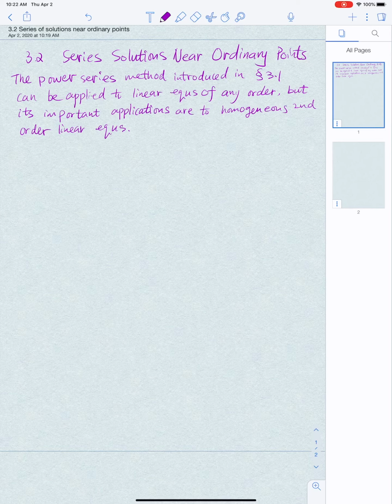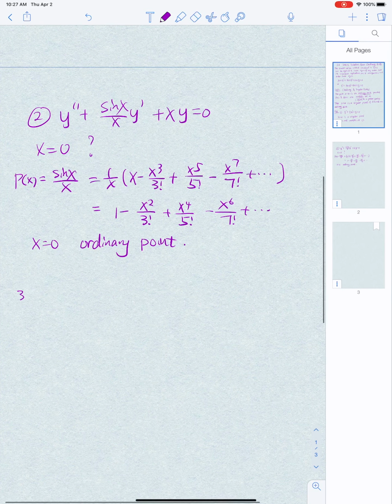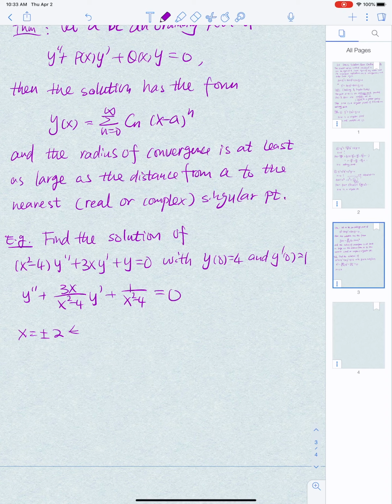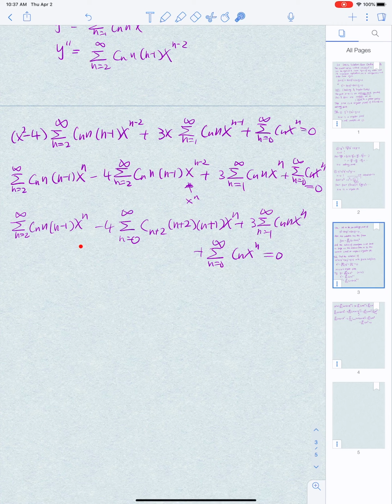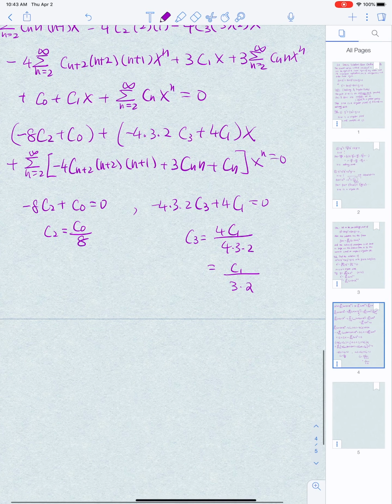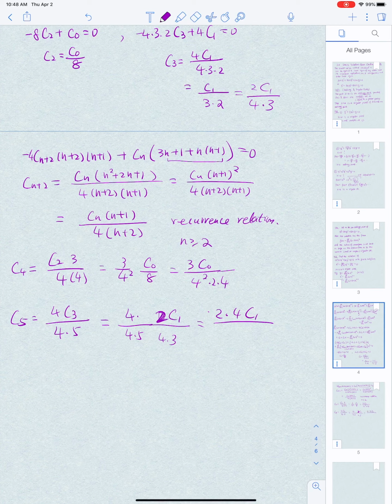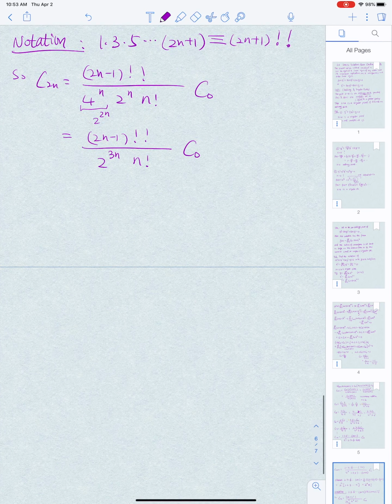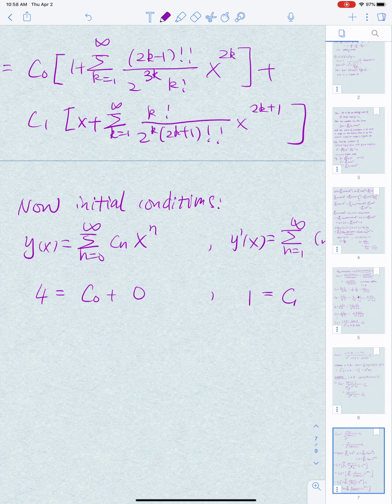ODE Section 3.2 Series solutions near ordinary points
ODE Section 3.2